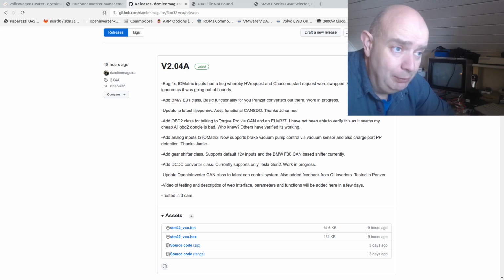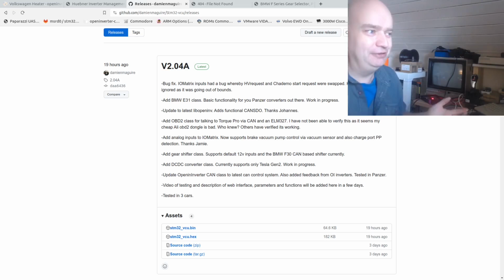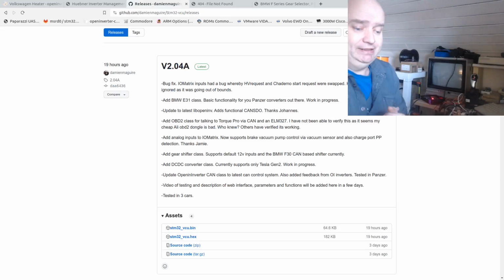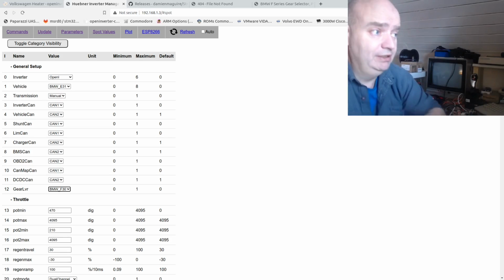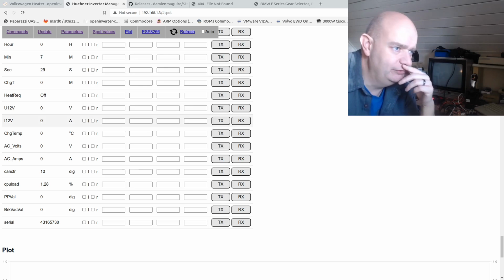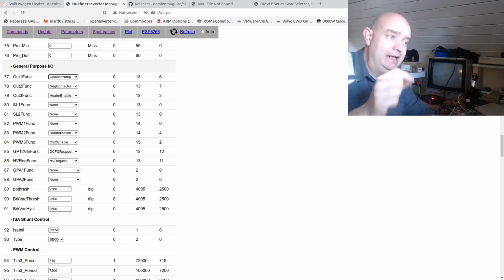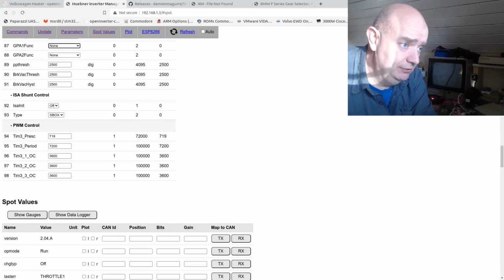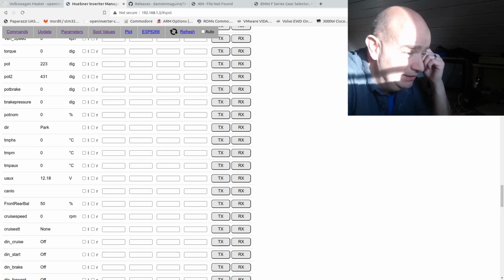ZombieVerter VCU Software V2.04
In this episode we run through the new V2.04 Zombieverter VCU firmware